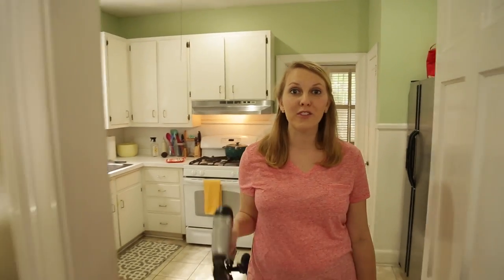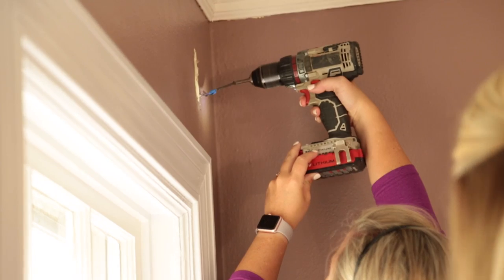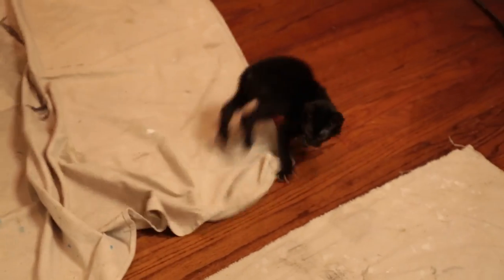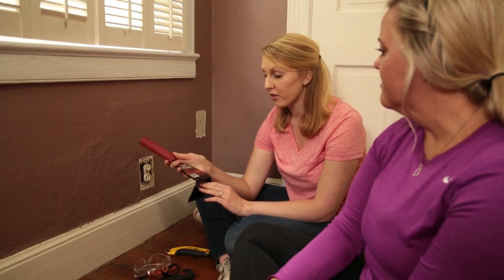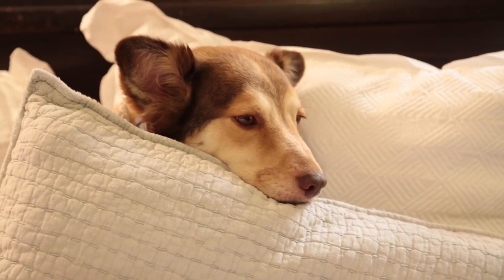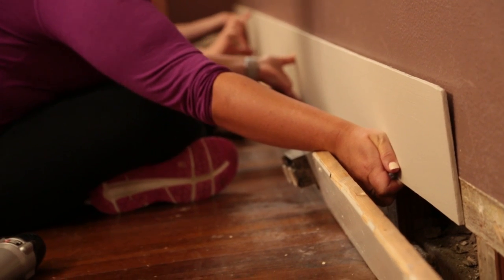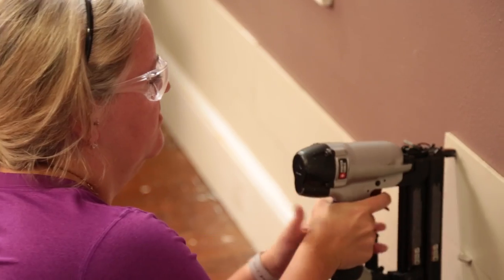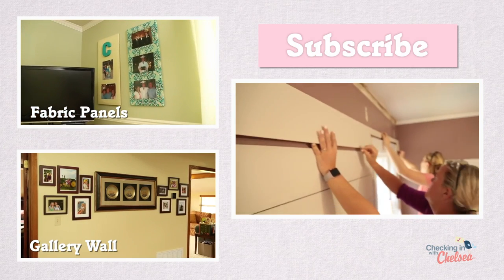DIY Shiplap Wall on a Budget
For full materials and details on installing shiplap on a budget in your house, check out my blog!